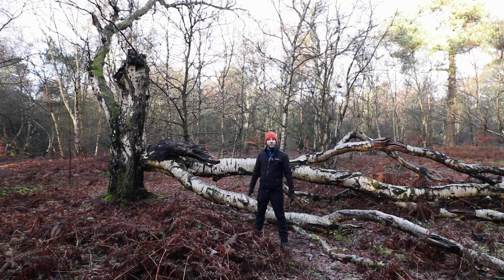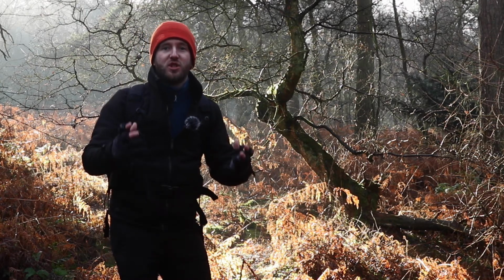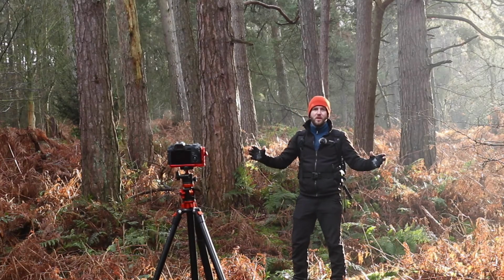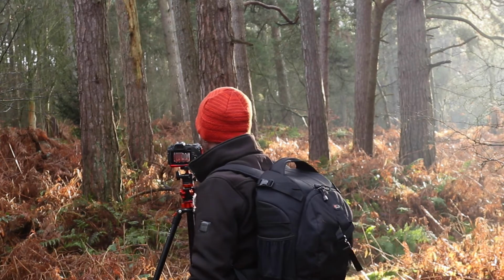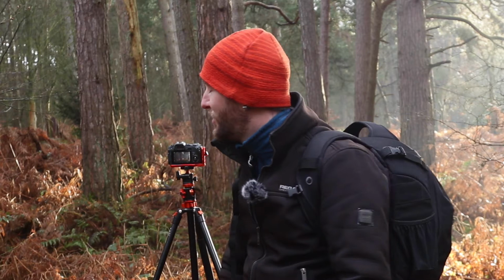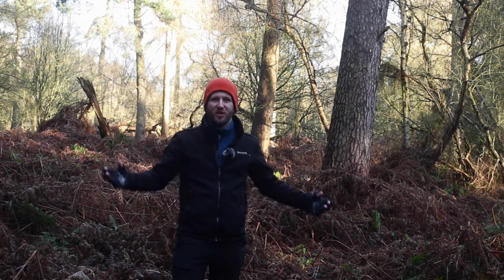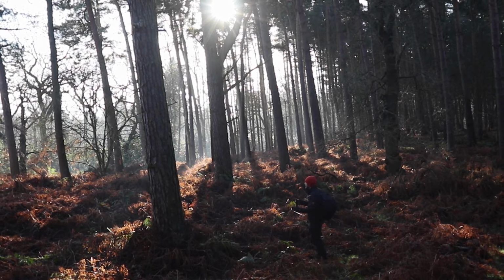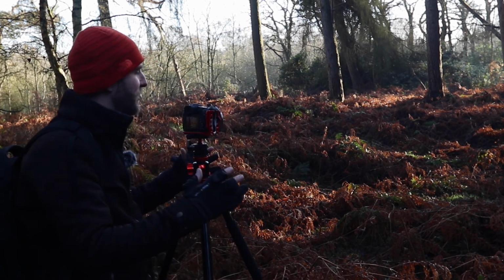Using A Carl Zeiss Tessar 50mm f2.8 For Woodland Photography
I picked up a Carl Zeiss Tessar 50mm f2.8 lens up on eBay for £20 and after a bit of cleaning I decided to head to the woods to try it out. I don't often use prime lenses and even less do I use just one lens for a shoot but today I thought I'd challenge myself. I threw the lens on my Canon RP and I think I just about pulled it off. The conditions in the woodland were amazing with the low sun backlighting a very thin haze making for some incredible conditions.

Canon RP
EF 16-35mm f/2.8L ii
EF 70-200mm f/4L
EF-S 10-18mm
K&F Tripod
k&F Square Filter System Pro
Synco Wireless Lav Mic
Samtian LED Light
Wrist Strap
Canon EF to EF-M Adaptor
Canon EF to RF Adaptor
Viltrox Extension Tubes
Camera L Bracket